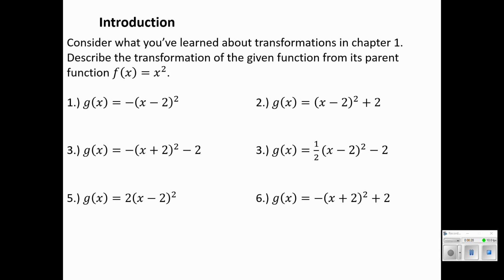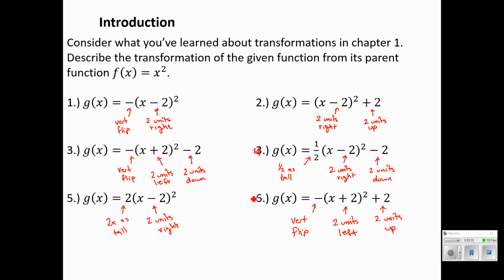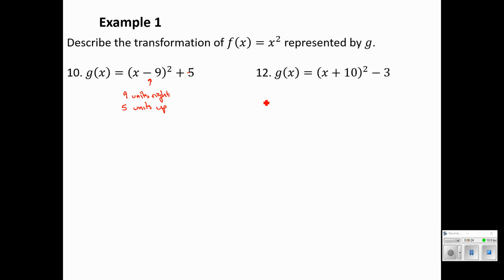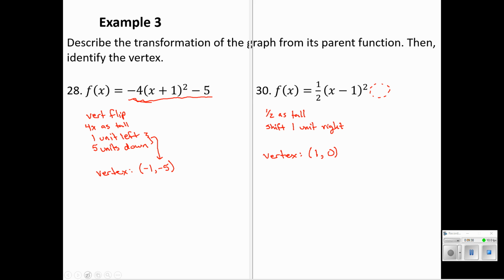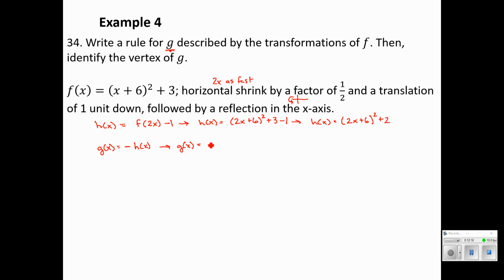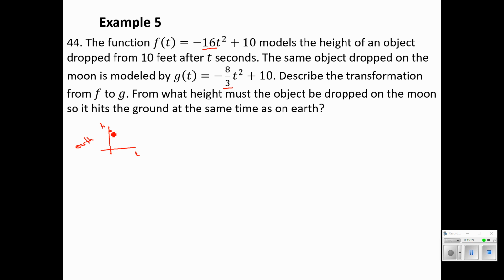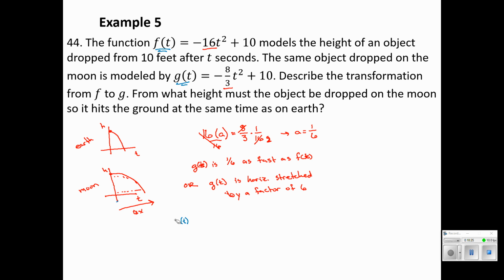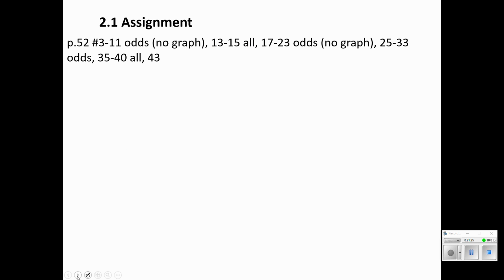Algebra 2: Section 2.1 - Transformations of Quadratic Functions